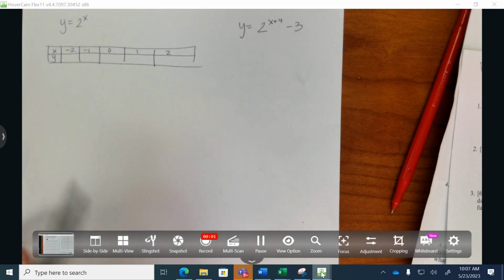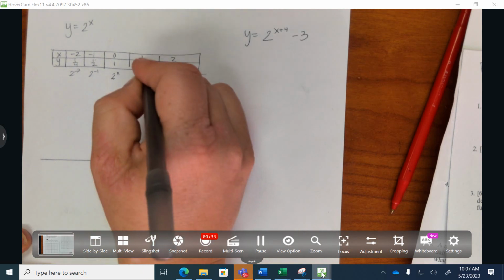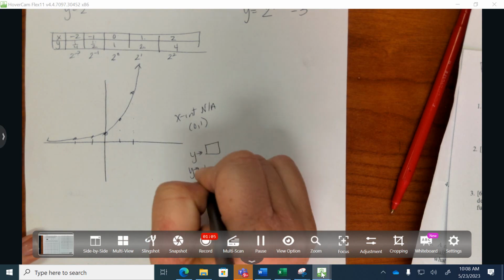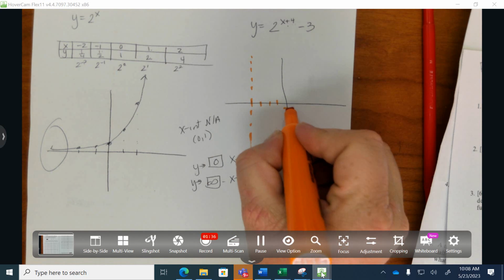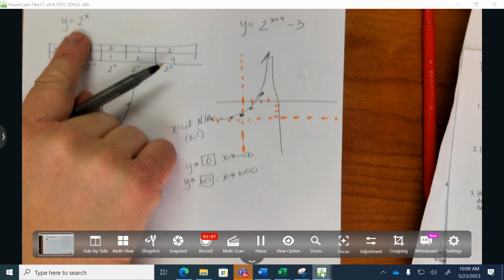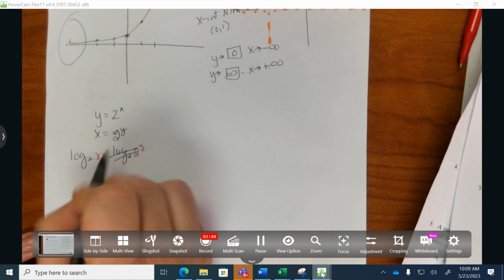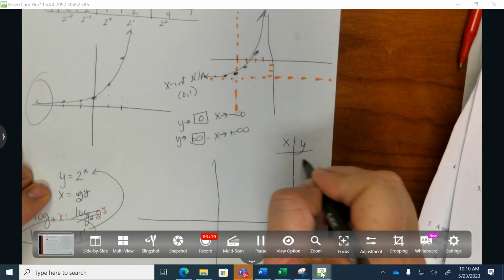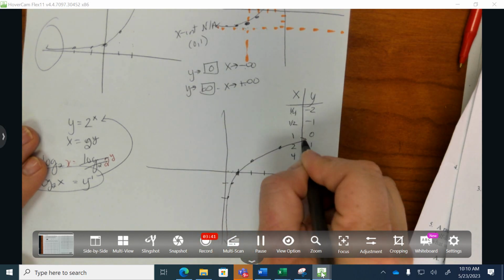Graphing Exp Functions II